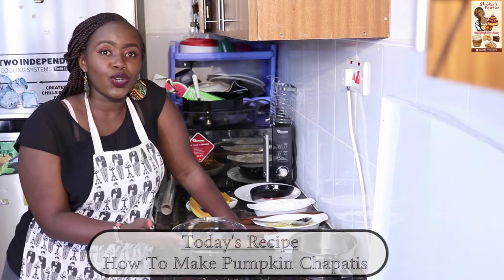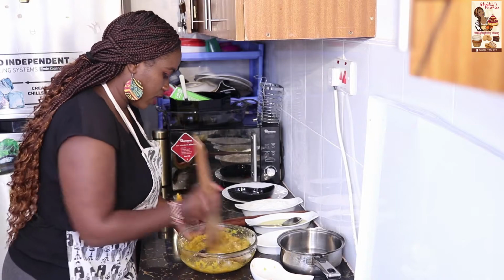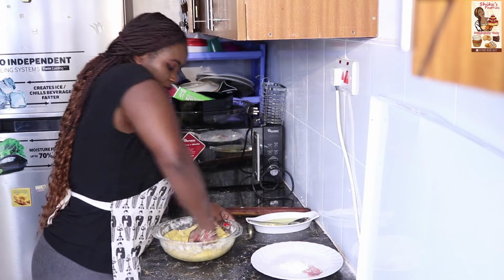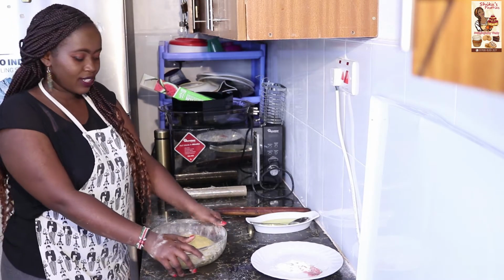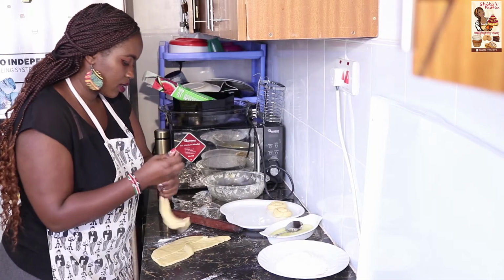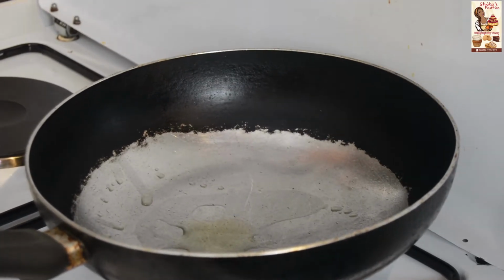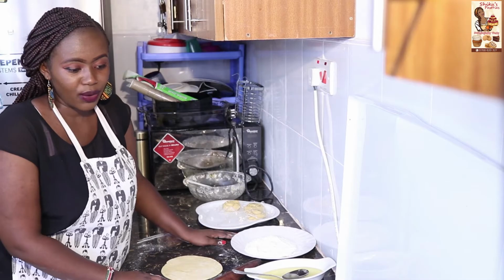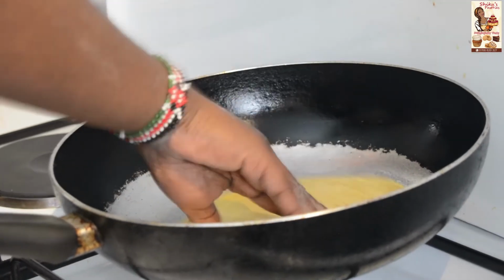How To Make Soft Pumpkin Chapatis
Ingredients include;
40gms of Sugar
Some oil
Flour
Mashed Pumpkins